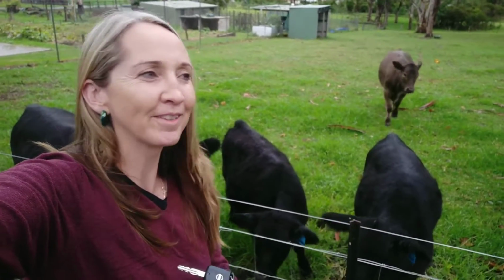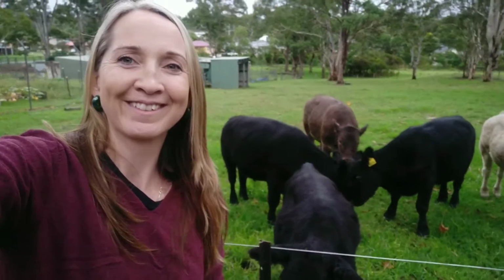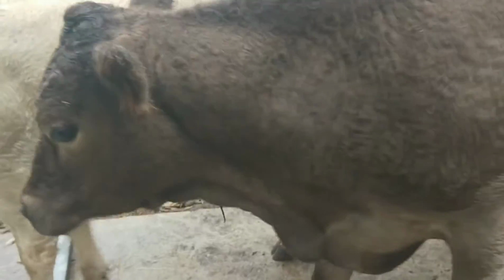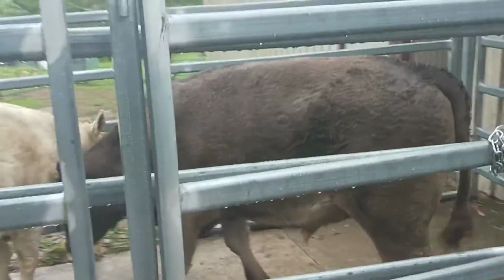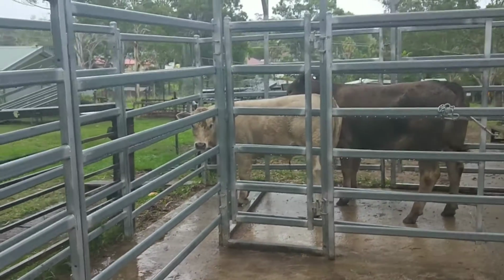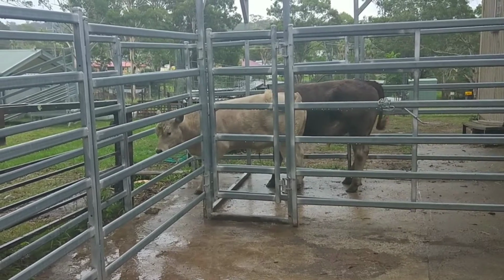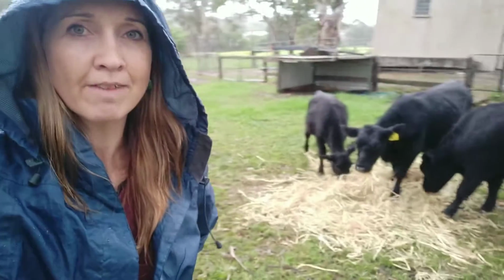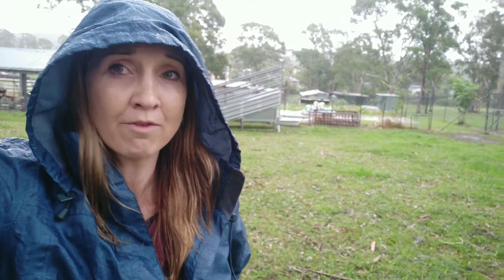Ag Tech Focus at Moruya High School